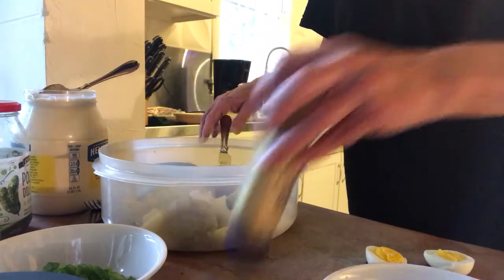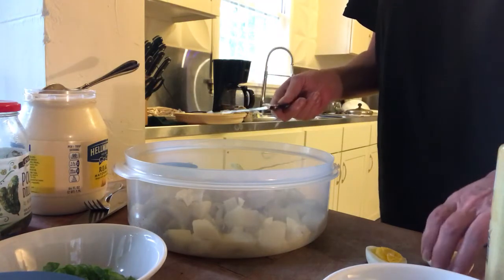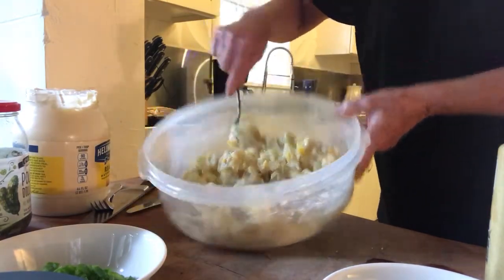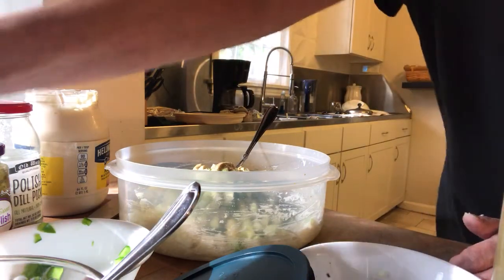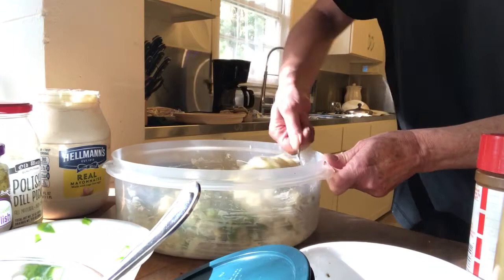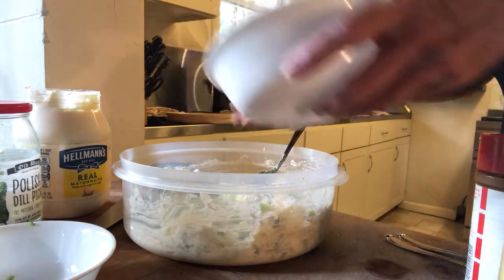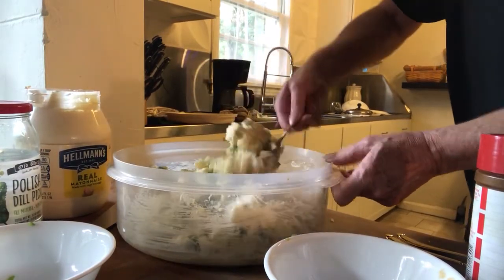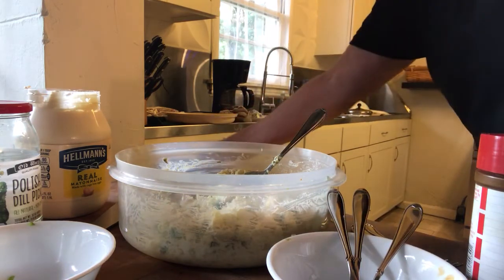Potato Salad Easy and Fool-proof: properly cooked potato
How to make potato salad perfect every time.
Short-cuts that save time and give better end
results with opportunity to correct mistakes.